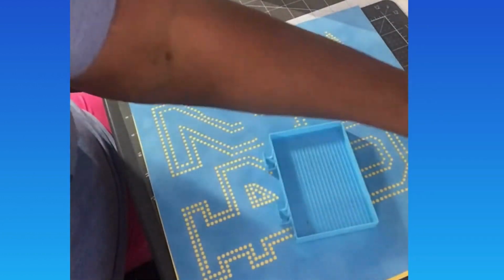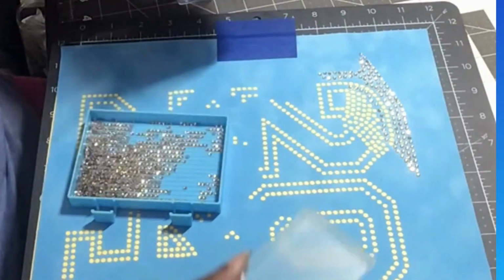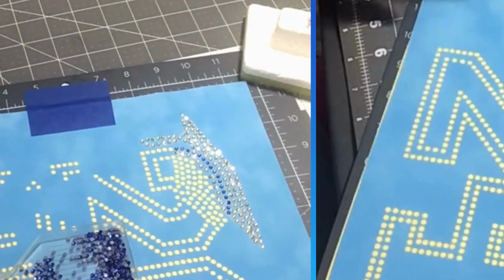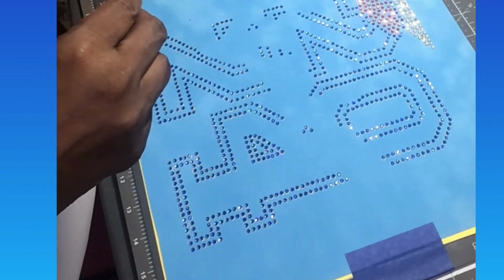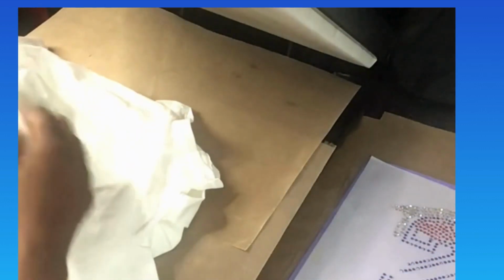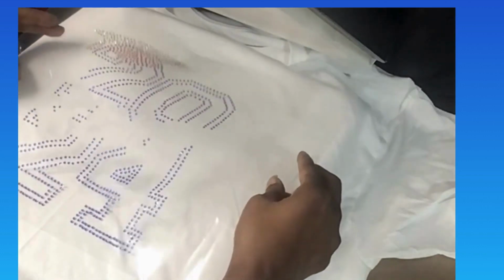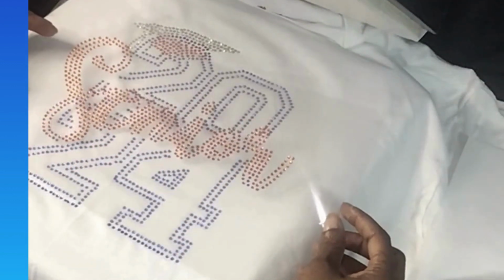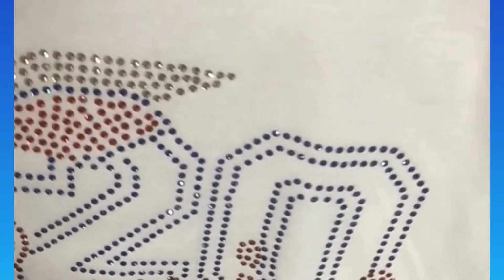GRADUATION TAKEOVER !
🎓✨ Blue Lotus Channel Graduation Takeover! ✨🎓

Join us in celebrating a milestone achievement as Alexia takes over the Blue Lotus Channel for her graduation extravaganza. I will be Creating videos leading up to her Grad day!🌟 Tune in to witness the joy, the tears, and the proud moments as we commemorate this significant chapter in her life.

🎓 COUNT DOWN IS ON!

🌟 GraduationCelebration BlueLotusGrad ProudParents AcademicMilestone Congratulations [Your Daughter's Name]

Don't miss out on this unforgettable celebration! Mark your calendars and join us for a day filled with love, laughter, and endless inspiration! 🎓💙